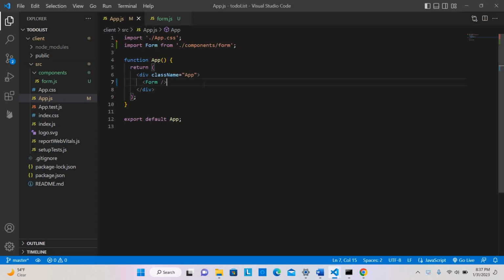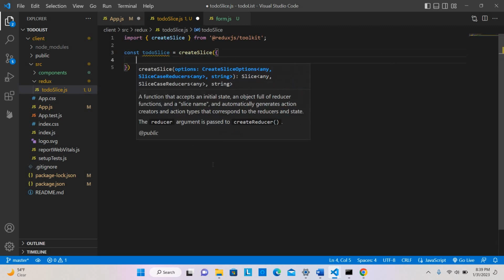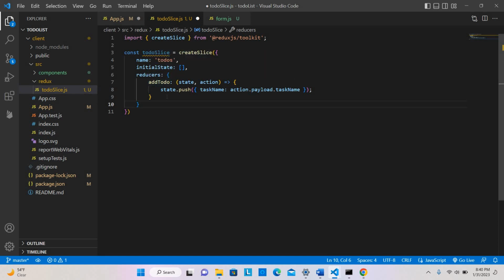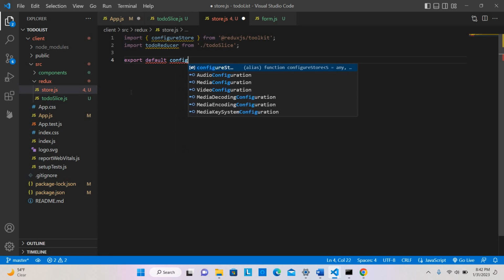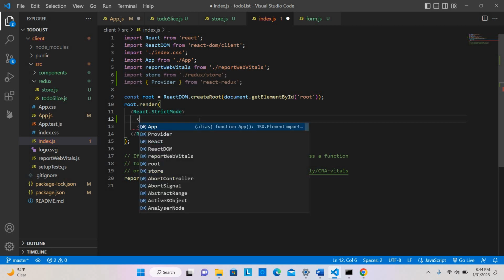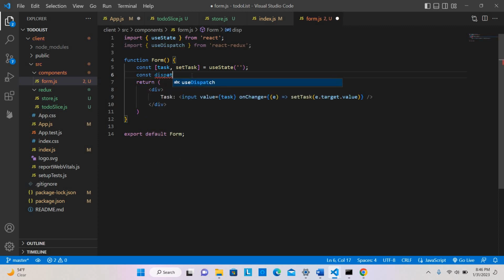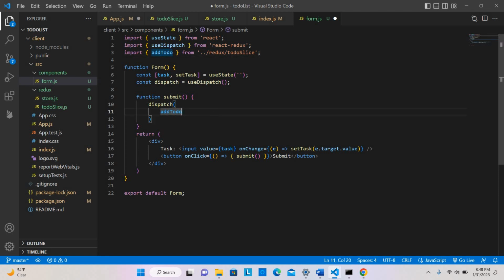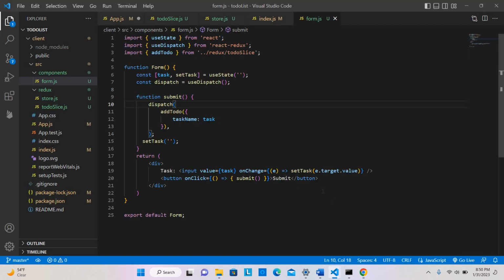Create Redux Slice